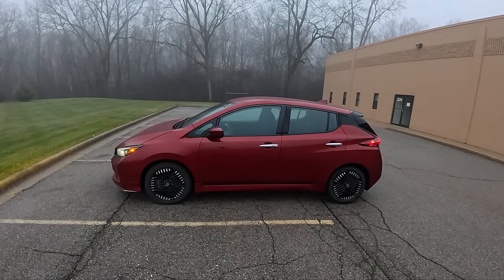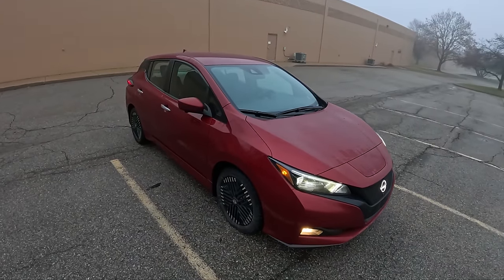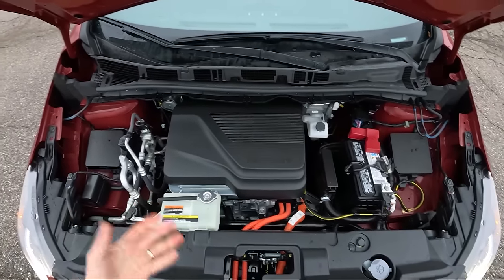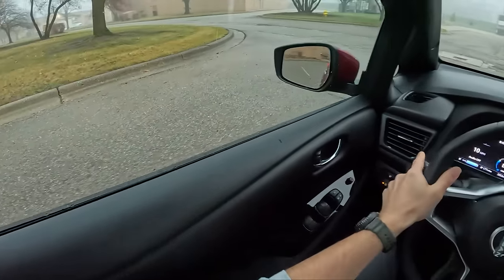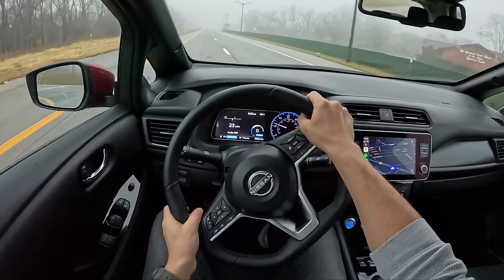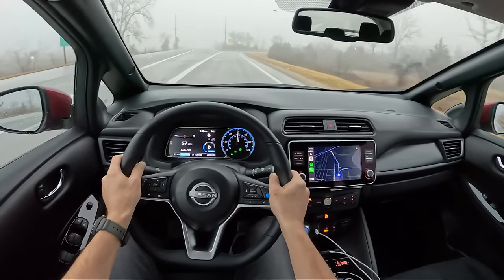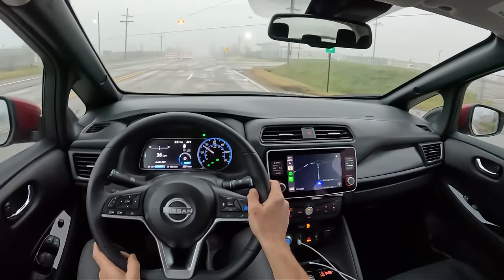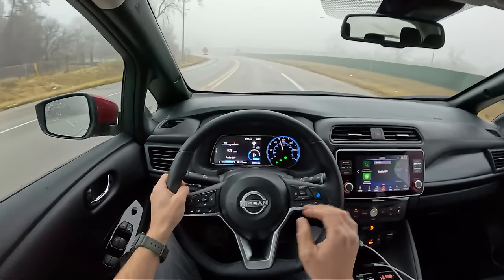2024 Nissan Leaf SV Plus - POV Driving Impressions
Range: 215 mi battery-only
Horsepower: 214 hp
MSRP: From $36,190
Dimensions: 176″ L x 71″ W x 61-62″ H
Curb weight: 3,901 lbs
Battery charge time: 11h at 220V, 0.75h at 440V
Battery: 60 kWh lithium-ion
Tires: 215/50-R17/90V Michelin Energy Saver A/S

Join TheTopher channel membership and get early access to videos, priority reply to comments, exclusive videos (all previous live streams/VODs), and member-only photos and status updates